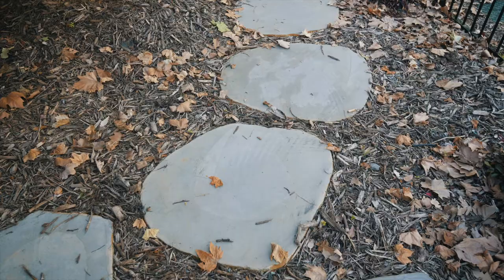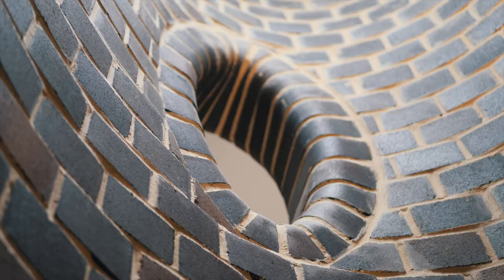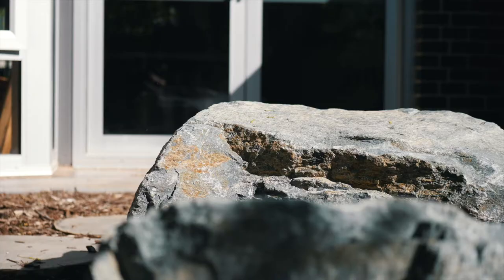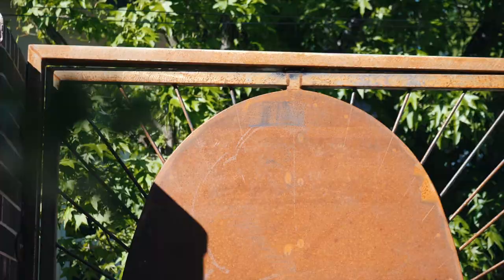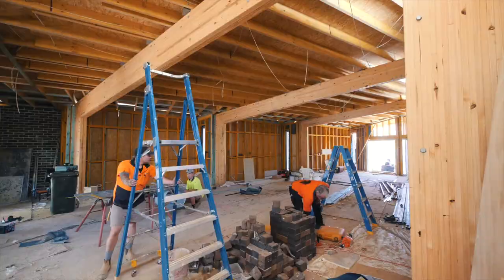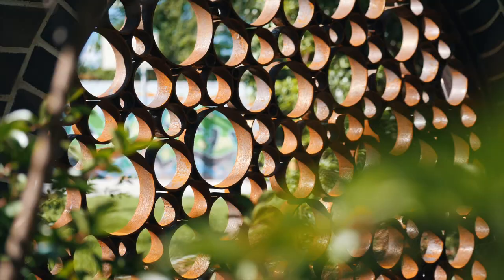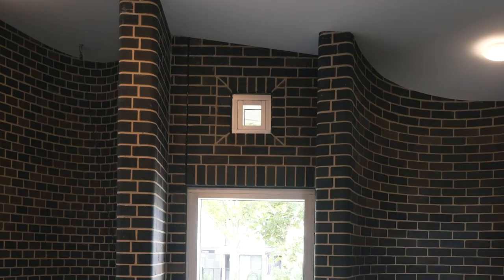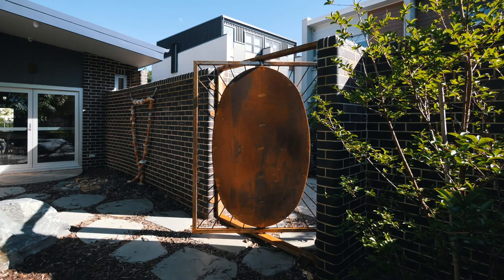Blue Gum Preschool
A MASTERPIECE IN THE MAKING
Take a look at the recent extension to Blue Gum Community School; a unique and challenging design showcasing the ingenuity of bricks.
Monarch Building Solutions and Paul Barnett Design Group took a creative, collaborative approach to deliver a sculptural and beautiful space for Blue Gum Community School educators, students and parents.
This video provides further insight on the design and construction of the Blue Gum preschool extension project and how it’s used today.